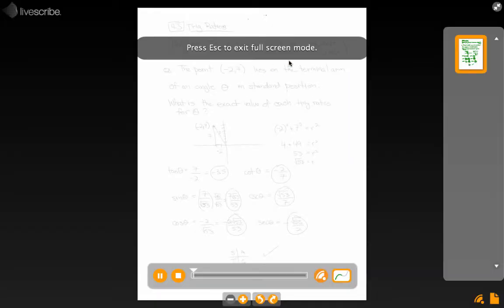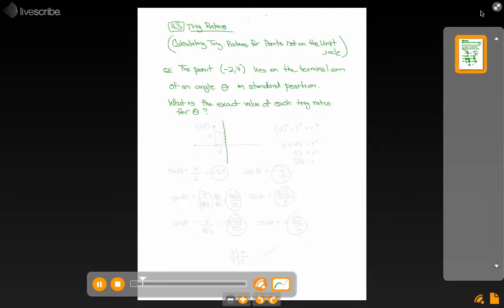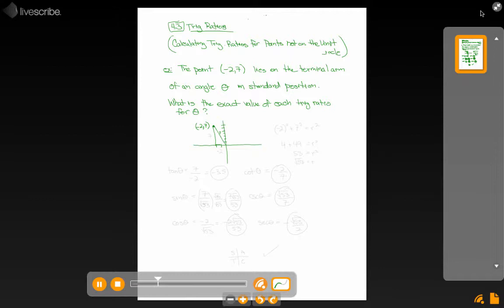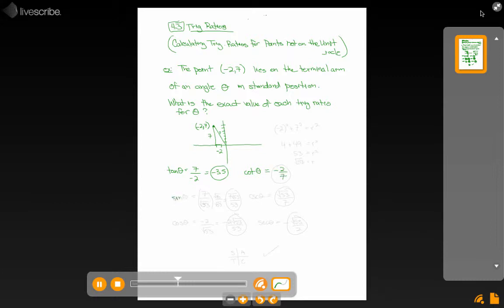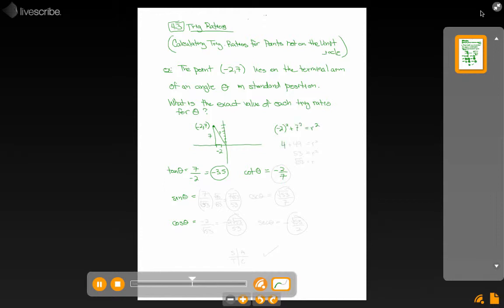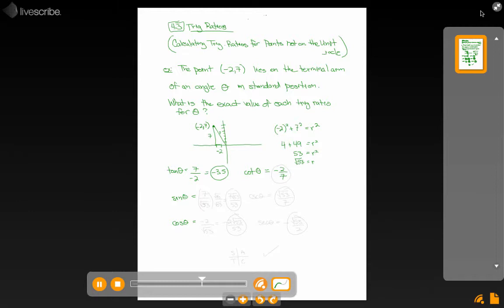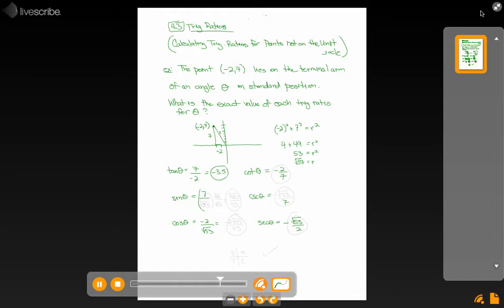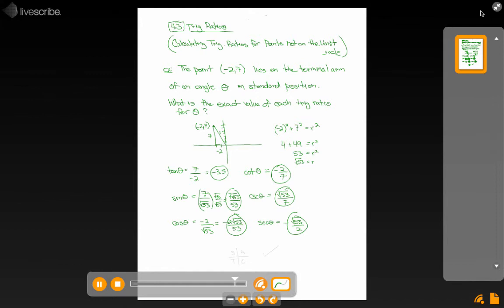Chapter 4 Lesson 3 Example 4 Math 30-1